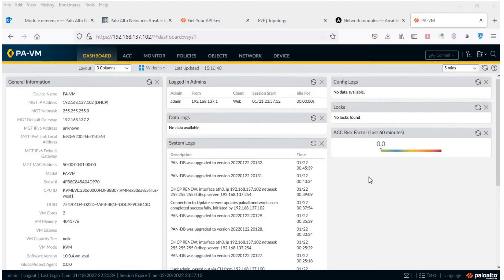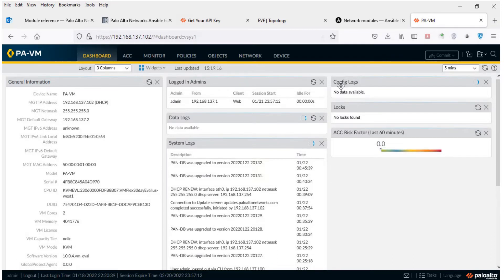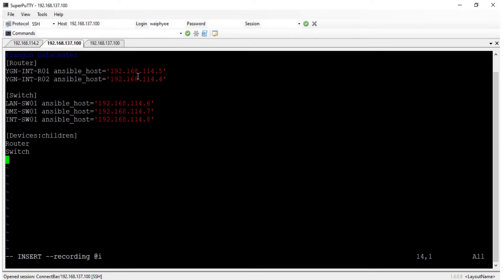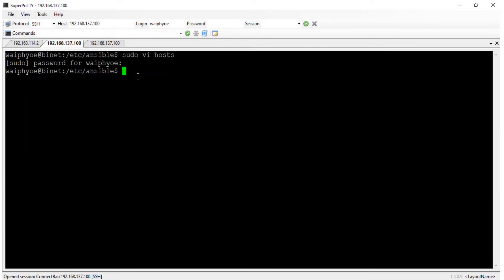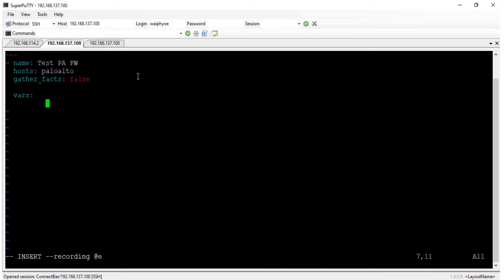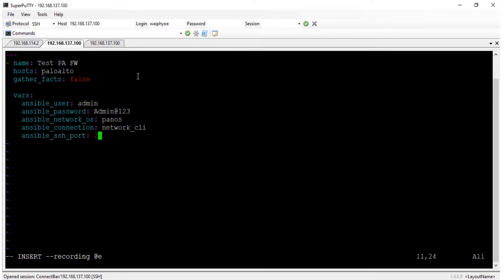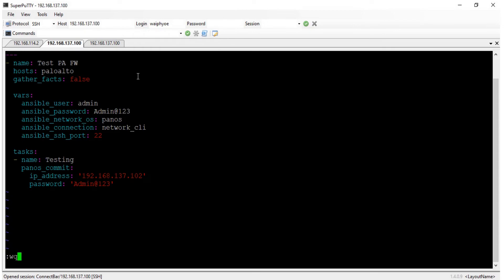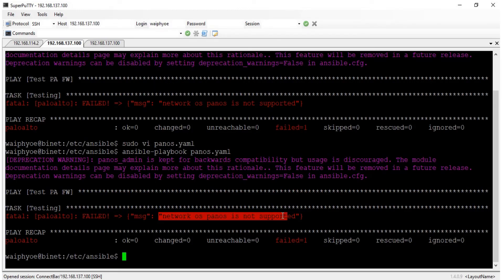PAN OS Ansible Intro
Ansible Automation for Palo Alto-PAN OS